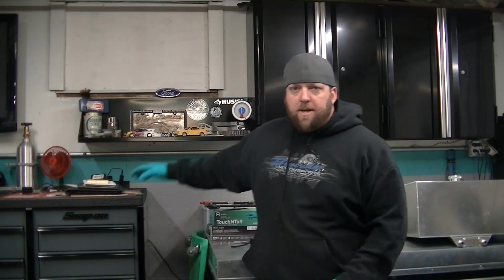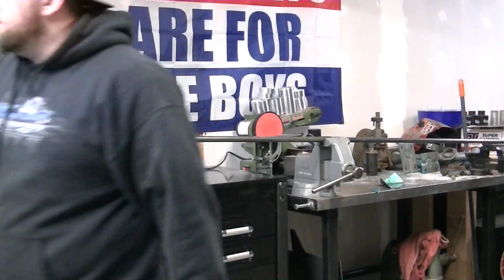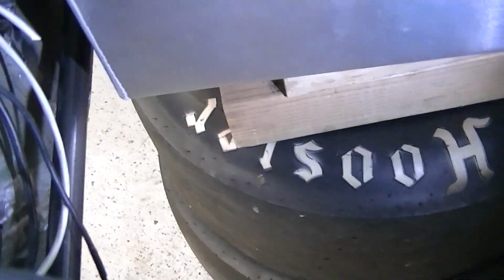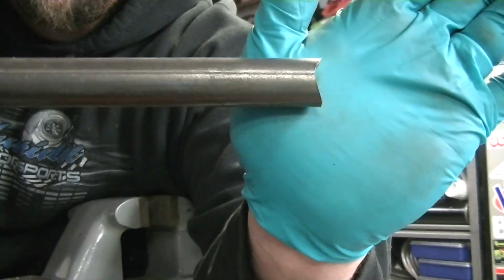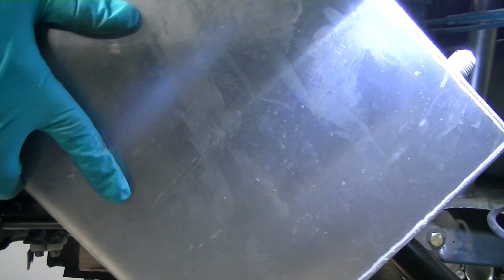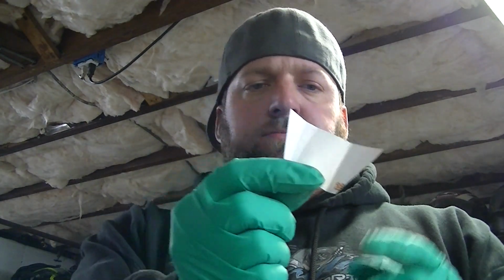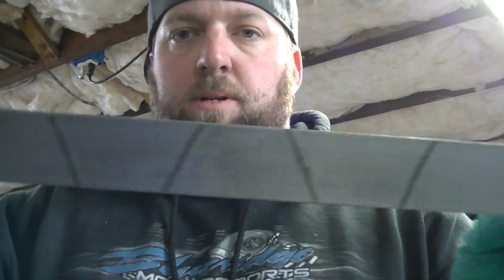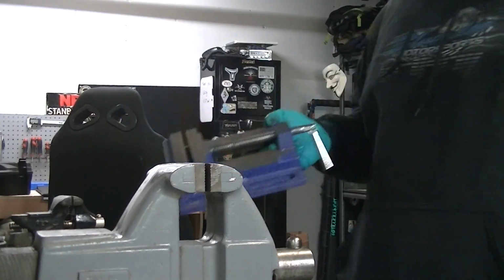LS Foxbody build EP. 29 fuel cell and battery mounting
Now that you have your coil over bar welded in you can go ahead and start on the frame work to hold all your stuff!!

Racestatus Garage
FCS Race
Final Drive Racing
Street2Track
Toxic Wiring